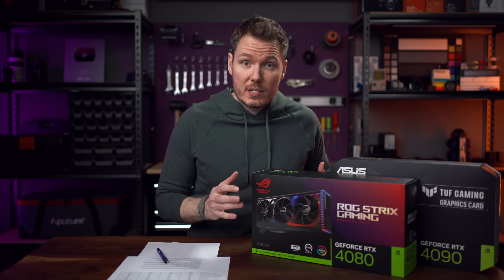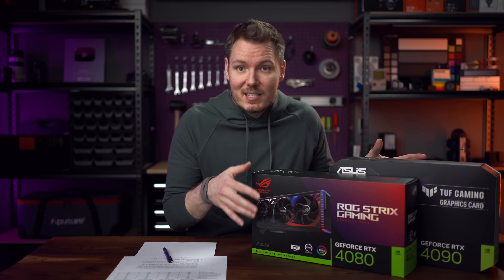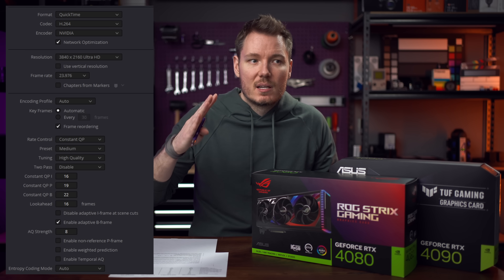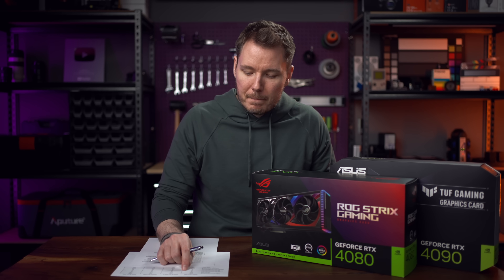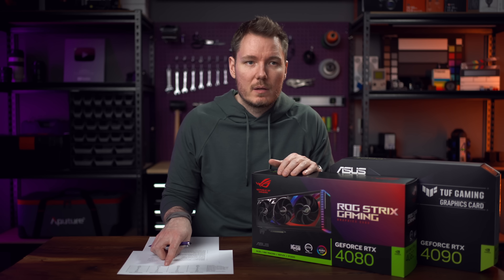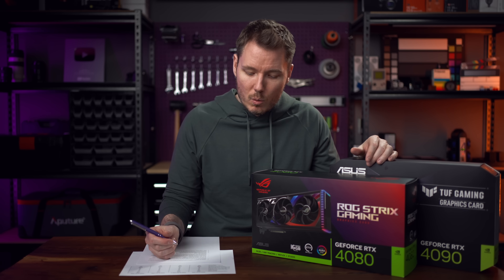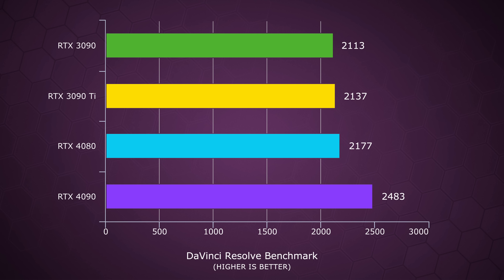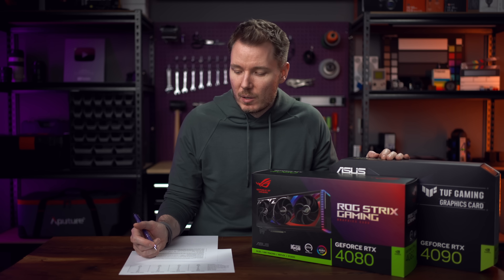RTX 4080 & 4090 - Video Editing Benchmarks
Testing the RTX 4080 & RTX 4090 graphics cards for video editing performance in DaVinci Resolve. Discussing benchmarks, thermals, and power.

🛒 ASUS TUF Gaming RTX 4090
🛒 ASUS ROG Strix RTX 4080

Table of Contents:
0:00 - Intro & Disclosure
1:35 - Test Setup
2:17 - Render Time
3:16 - Thermals
5:06 - Power Consumption
6:31 - DaVinci Resolve Benchmark
9:19 - Unboxing & Size
12:07 - Final Thoughts